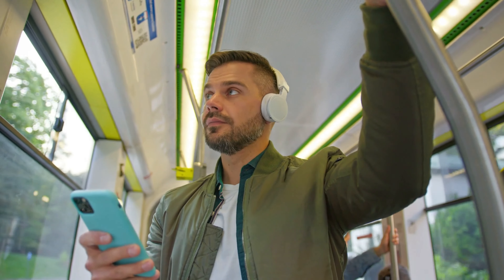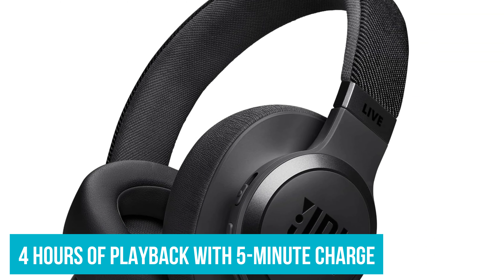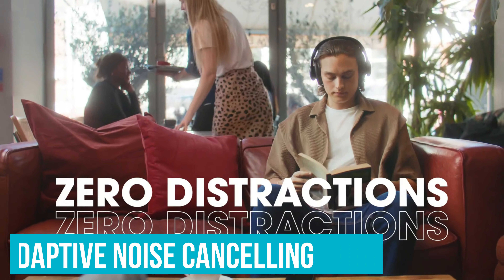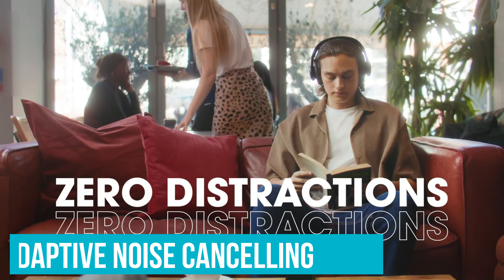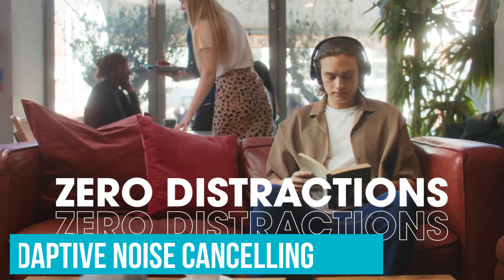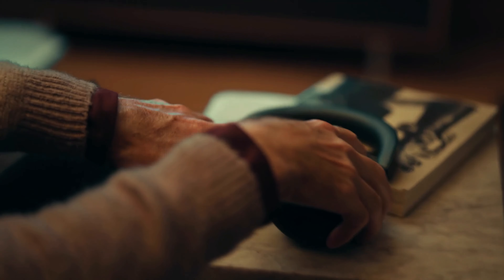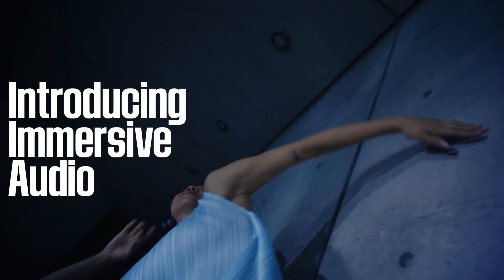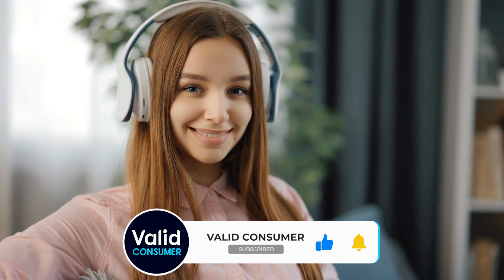Best Noise Cancelling Headphones 2025 - The Only One I’d Buy Again!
Links to the Best Noise Cancelling Headphones 2025 are listed below. At Valid Consumer, we've researched the Best Noise Cancelling Headphones of 2025 saving you time and money.

► 6. JBL Live 770NC
► 5. Sennheiser Momentum 4
► 4. Apple AirPods Max
► 3. Sony WH-1000XM5
► 2. Sonos Ace
► 1. Bose QuietComfort Ultra

The best noise cancelling headphones of 2025 offer unbeatable sound isolation, making them perfect for blocking out distractions wherever you are. With advanced noise cancellation, long battery life, and comfortable designs, these headphones provide an elevated listening experience.

Hope you enjoyed my Best Noise Cancelling Headphones 2025 video.